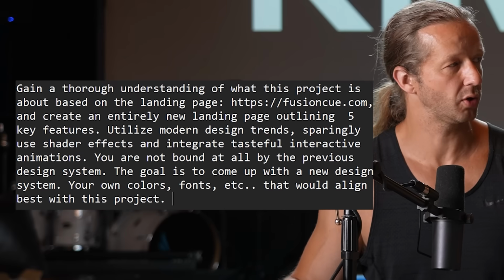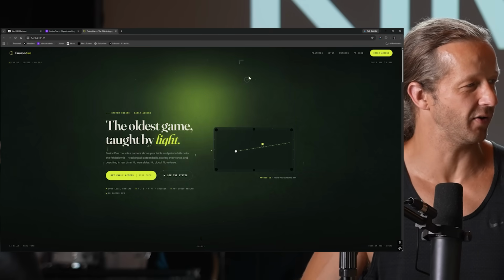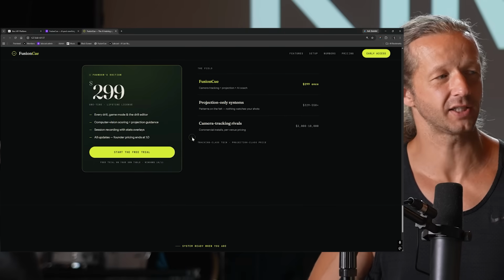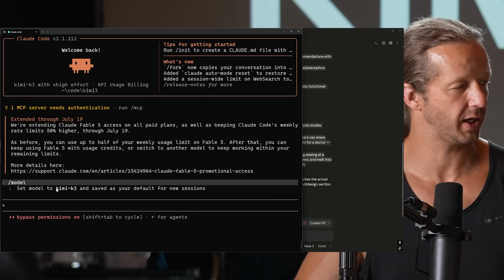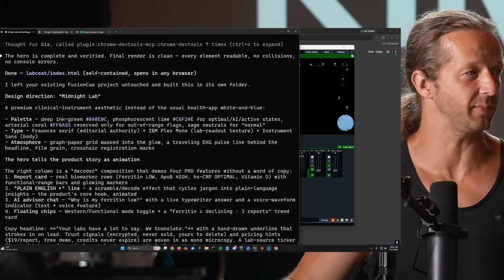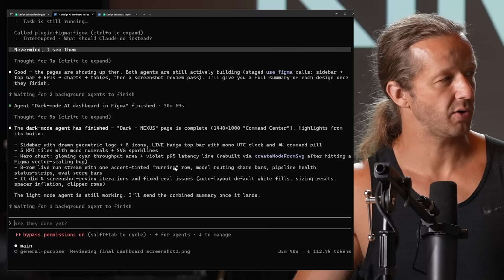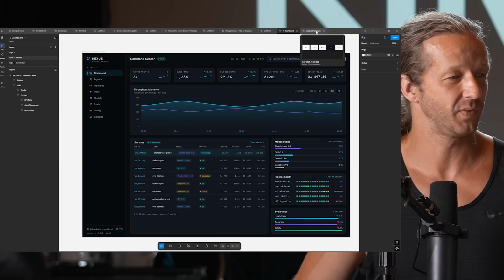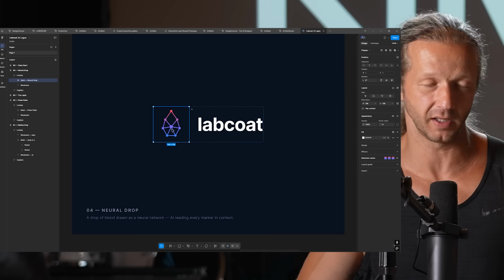KIMI 3 - 5 Design Tests for UI/UX & Logos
-- Yesterday, Kimi 3.0 released. It's an open weights model (2.8T) that has been reported as being just as good as (if not better) than Fable 5 and other frontier models. Today, we're putting it to the test across multiple design tests.

00:00 - Intro
00:30 - Test 1 - UI Design
03:43 - Test 2 - UI Design
06:05 - Test 2 Results
07:11 - Test 3 - Figma Design
08:30 - Test 4 - 5 Logo Designs
10:29 - My thoughts on Kimi 3